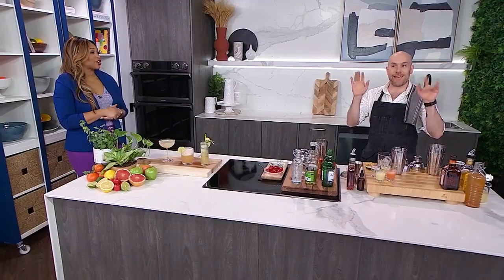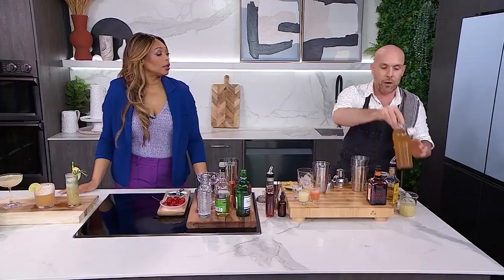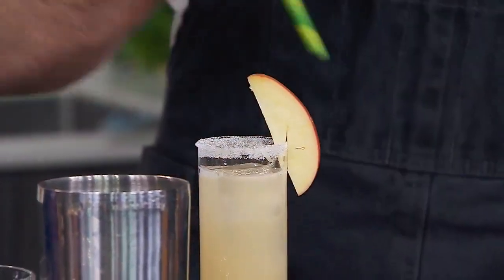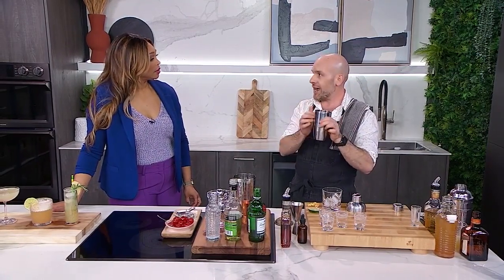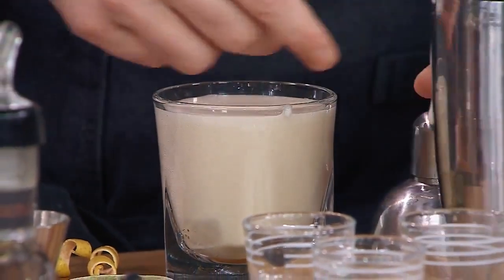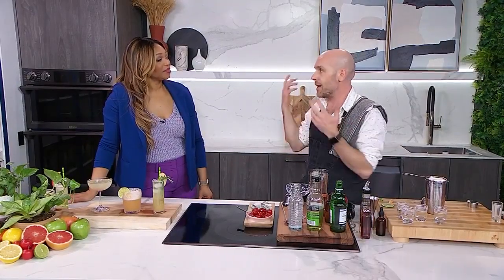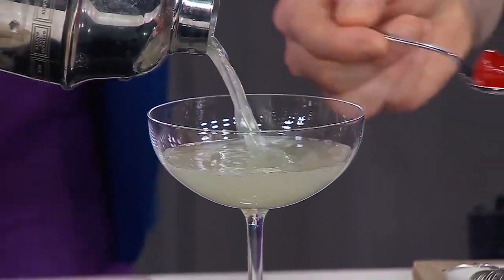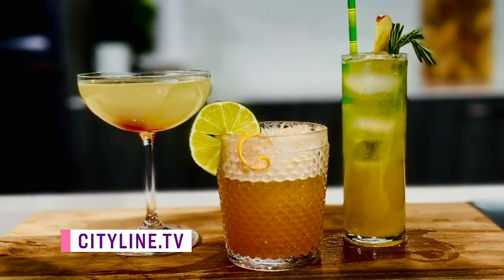3 in-season winter fruit cocktails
Food and drink stylist Jason Skrobar joins us to show how you can make a fruity cocktail for anytime of year. "Citrus and apples are available throughout the winter and are able to be stored through the winter time."